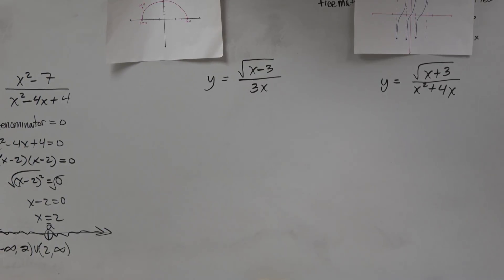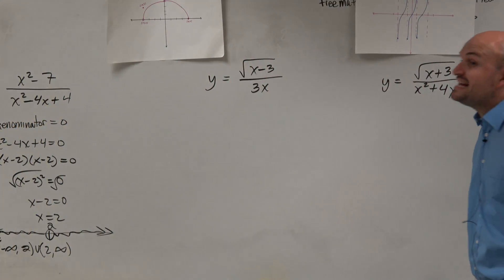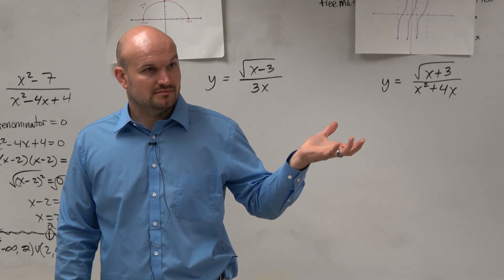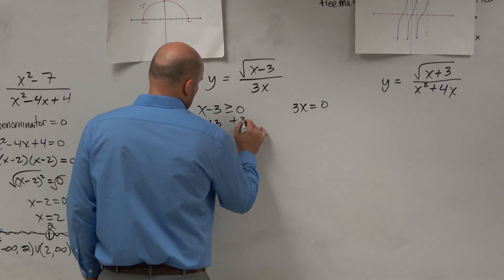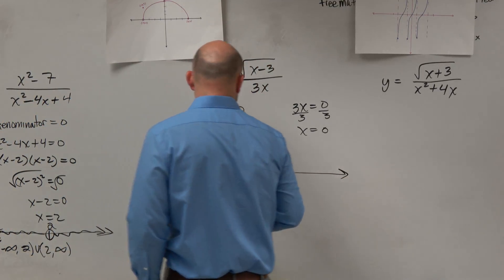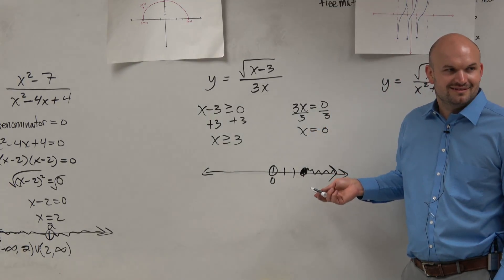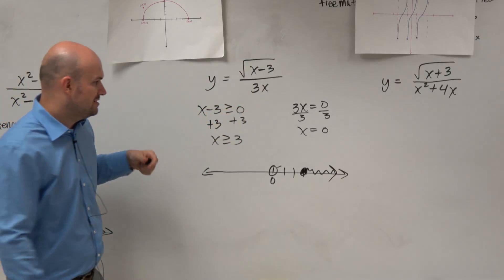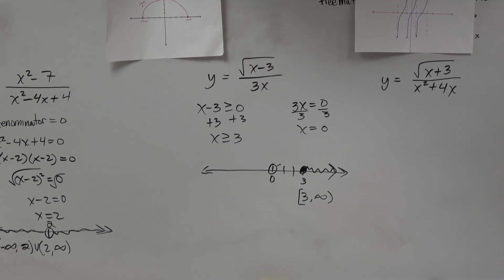How to find the domain with radical in the numerator